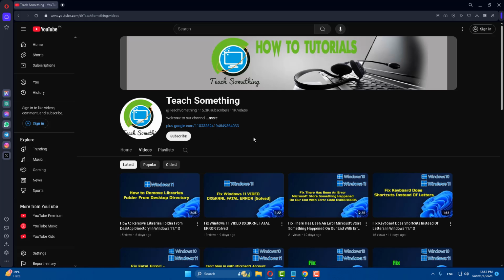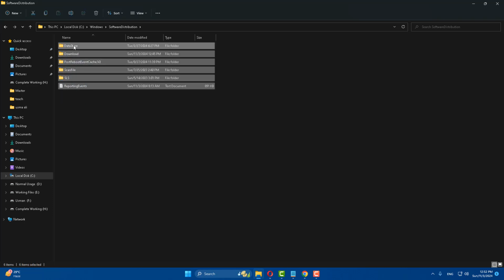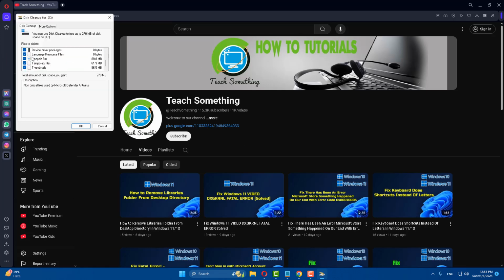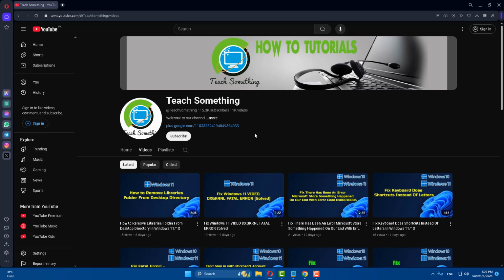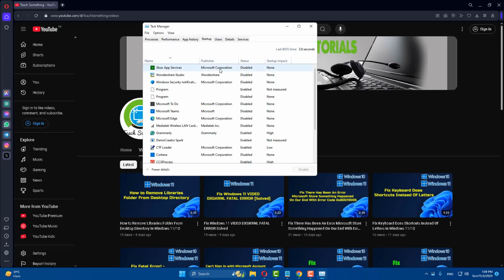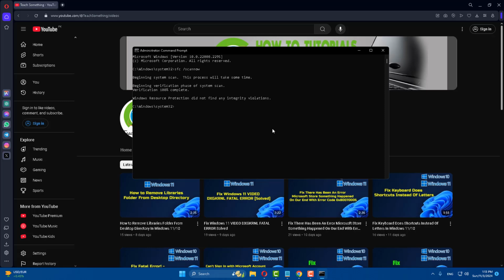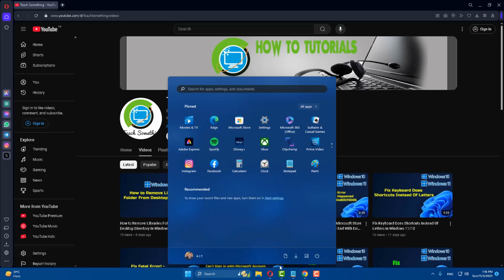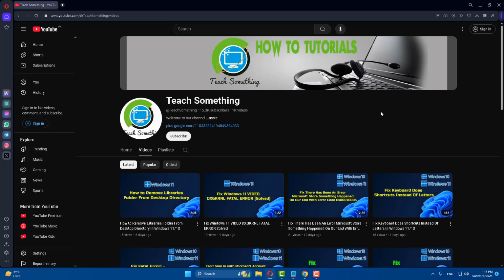Fix Windows 11 Slow Performance Issue After Update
In this video tutorial i will teach you How to Fix Windows 11 Slow Performance Issue After Update.